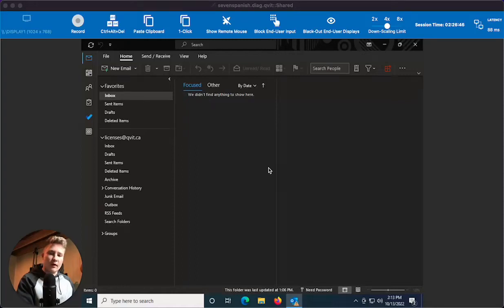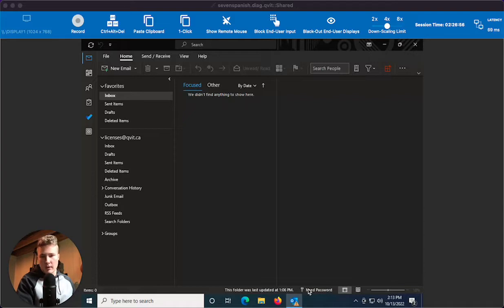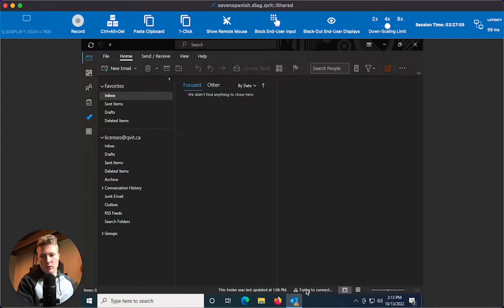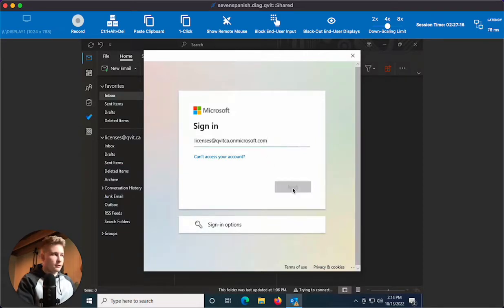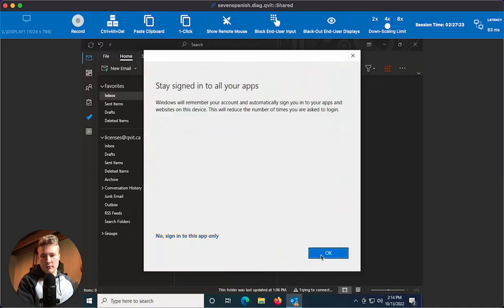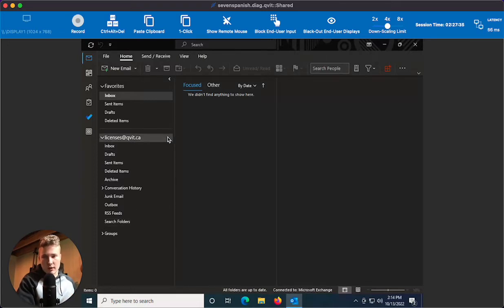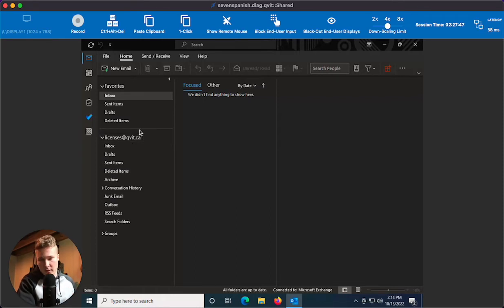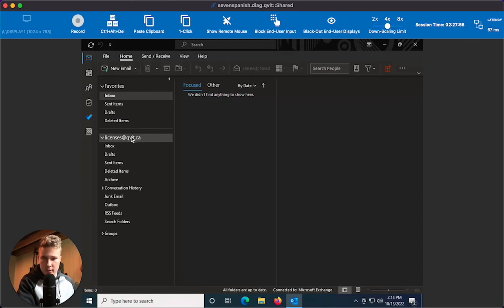How to Update Your Email After Changing Microsoft 365 Default Domain in Outlook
You’ll learn how to:
✅ Recognize when Outlook prompts you to update
✅ Manually trigger the sign-in prompt if needed
✅ Enter your new email and password
✅ Know when and why you might need to create a new Outlook profile

📌 Great for IT admins, staff migrations, rebranding, or domain transitions in Microsoft 365.

Timestamps:
00:00 – Intro
00:02 – What Happens After Domain Change
00:08 – Automatic or Manual Sign-In Prompt
00:26 – Enter New Email & Password
00:44 – Account Reconnects
00:50 – Domain Change Effects in Outlook
01:05 – Why a New Profile May Be Needed
01:11 – Closing Notes

💬 Want to learn how to create a new Outlook profile? Check out the linked video in the end screen or comments.